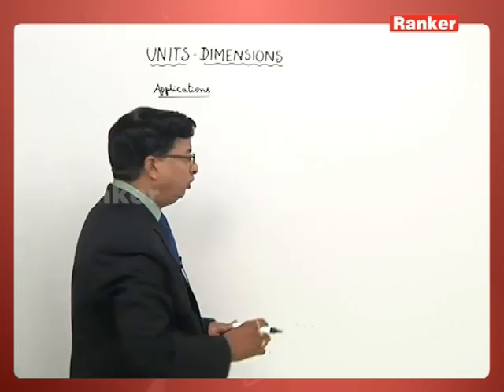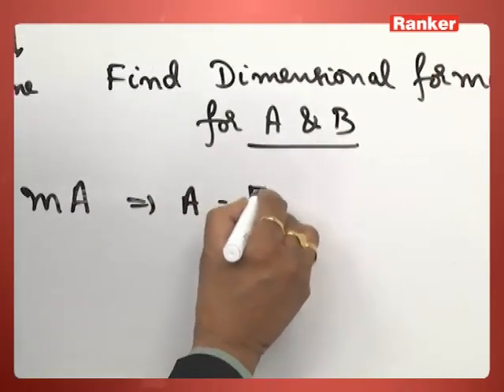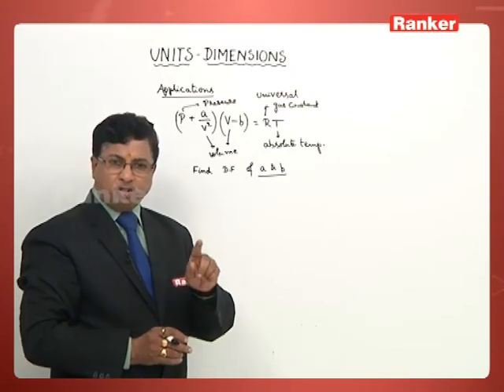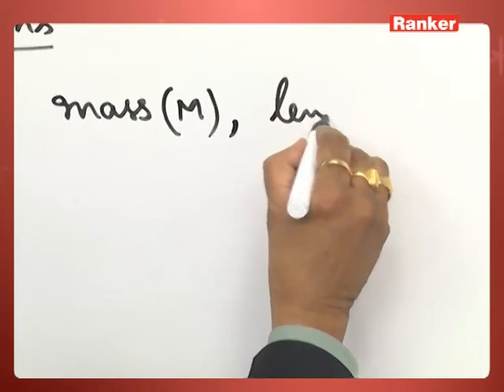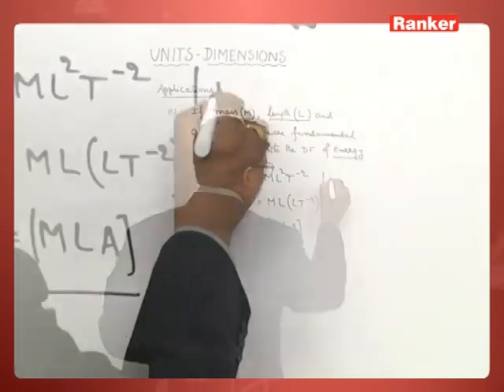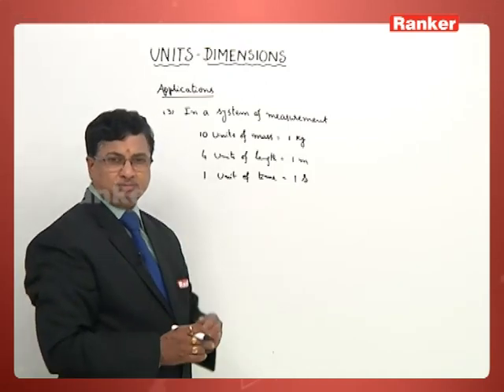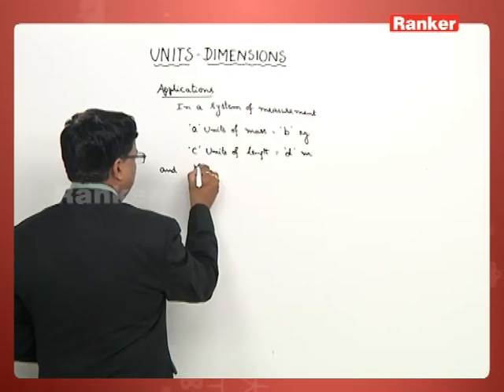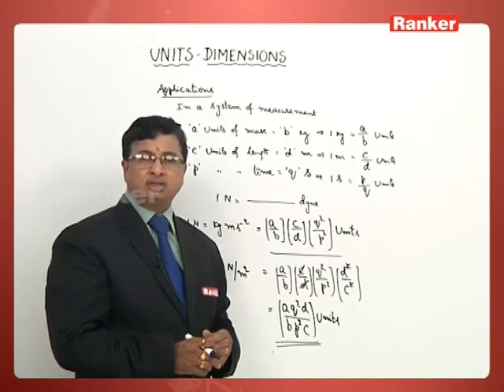Units and Measurements | Applications | Physics | C. V. R Srinivasa Chary | Rankers Learning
In the realm of Physics for the JEE (Main) exam, Professor C. V. R Srinivasa Chary explores the Applications of various principles and theories. Delve into real-world scenarios where physics concepts are applied, such as in engineering, technology, and everyday life. Gain a comprehensive understanding of these applications under Professor Chary's guidance, essential for success in the examination and beyond in practical physics.